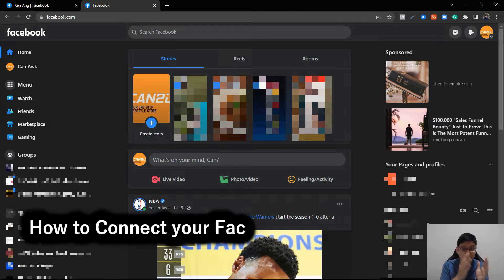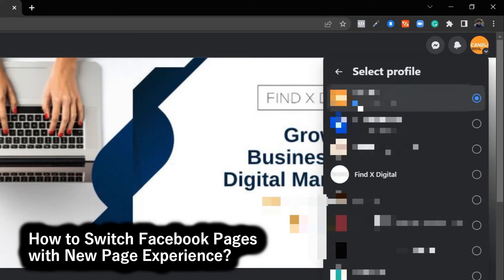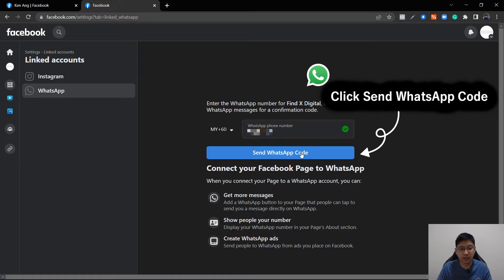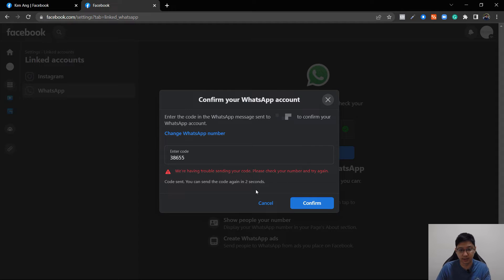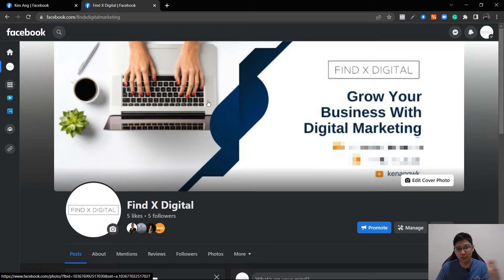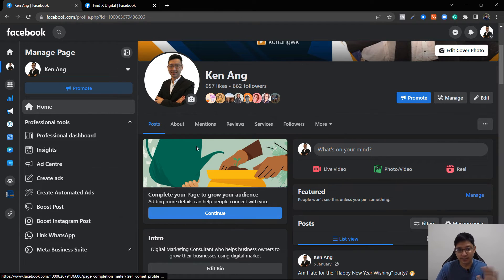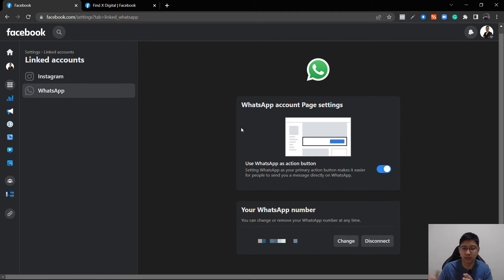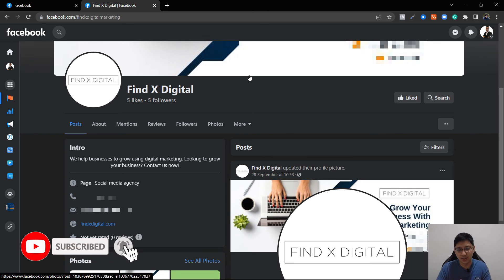How to Connect Facebook Page to WhatsApp [New Page Experience]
Learn how to connect your Facebook Page and WhatsApp account using the Facebook New Page Experience.

You can connect your Page to a WhatsApp Business account.

You can connect a Page to a WhatsApp Business account and turn on syncing if you are an admin of a classic Page or have Facebook access to a new Page. In this tutorial, I'll show you how you can do it with the New age experience.

Take Note: You can only link one WhatsApp account to one Facebook Page. So make sure your WhatsApp account is not linked to a Facebook Page yet.